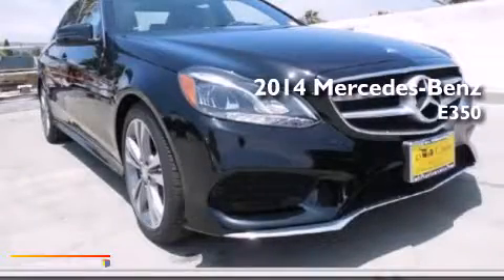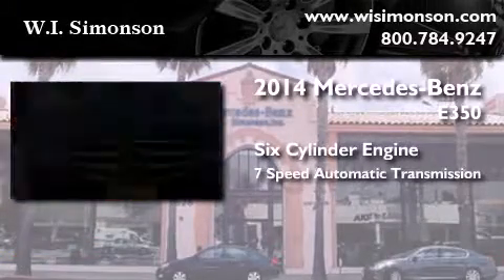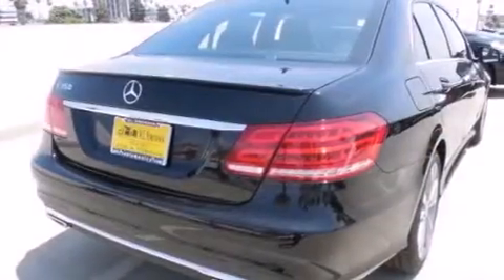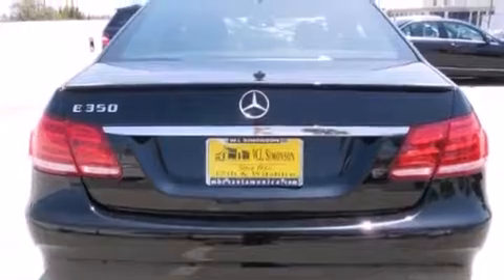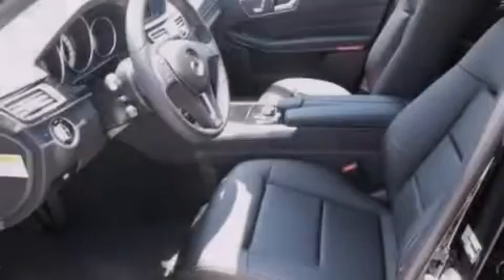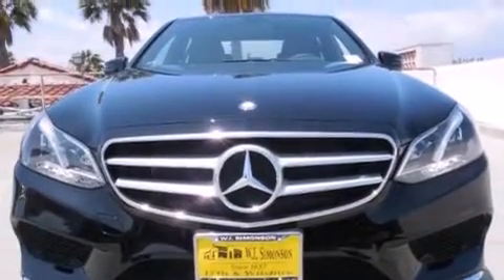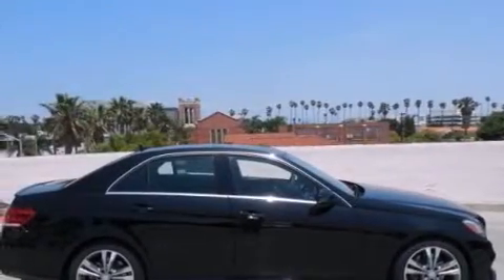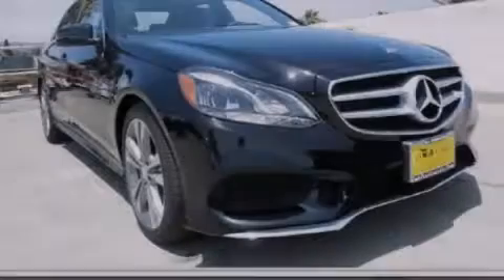2014 Mercedes-Benz E350 Santa Monica CA 90403